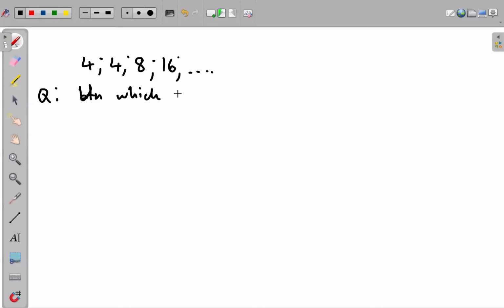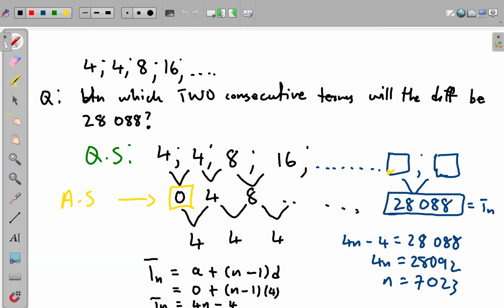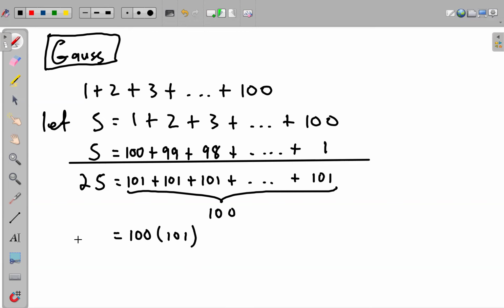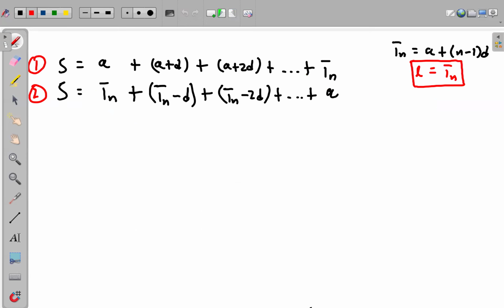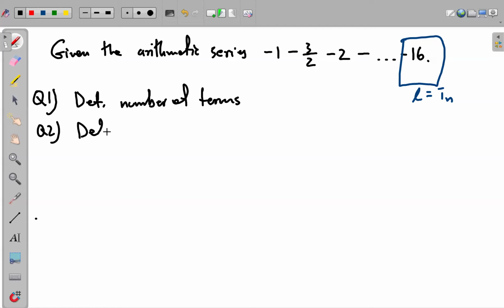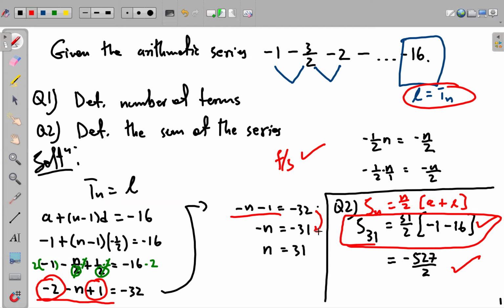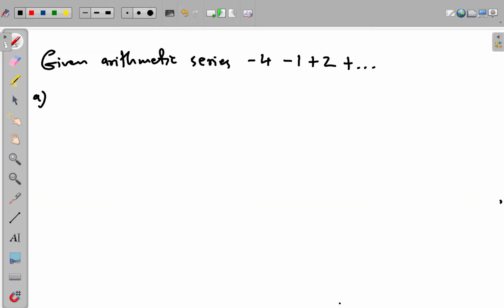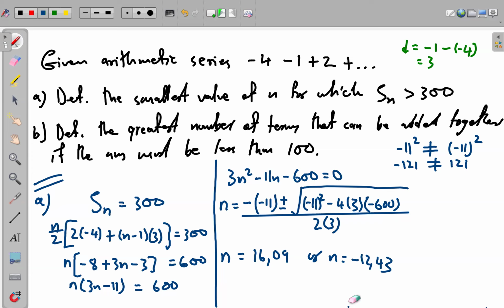Lesson 3: The Arithmetic Series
Introduction to the arithmetic series with the maths coach.